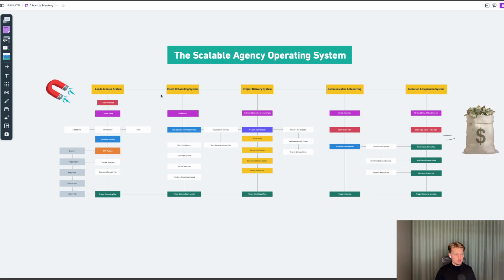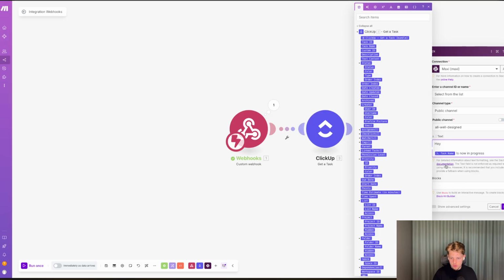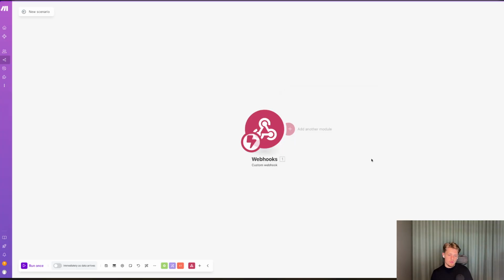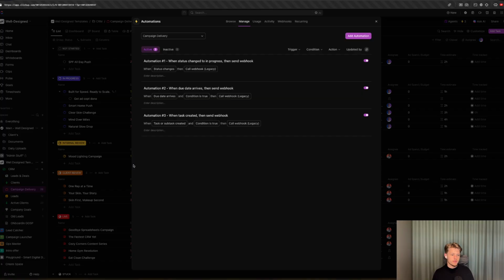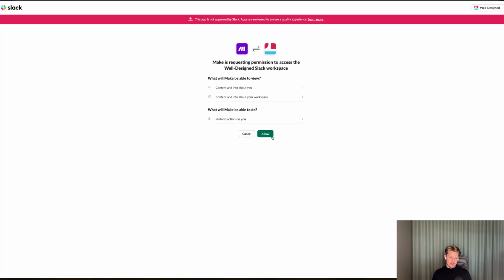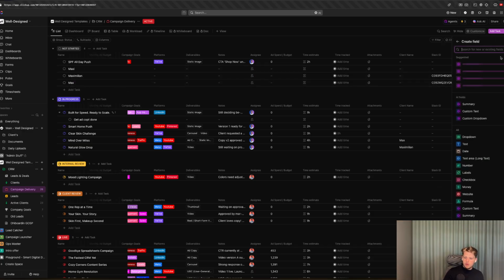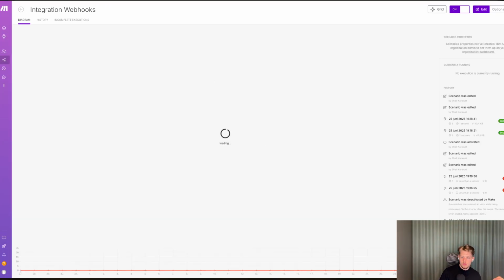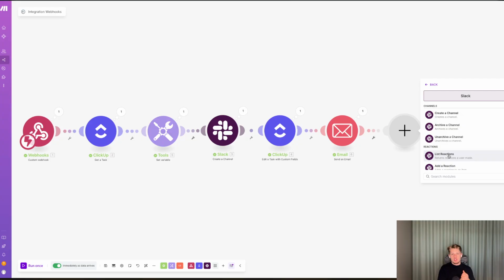How to Automate Your Agency With Slack CRM (Beginner’s Guide)